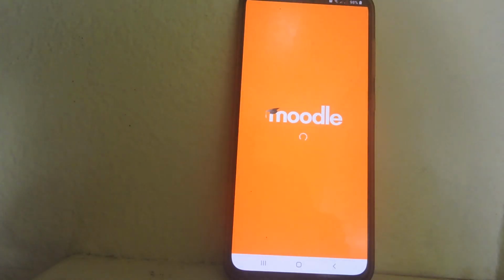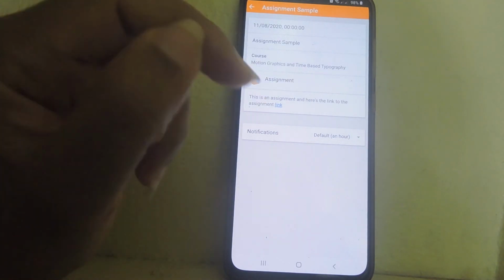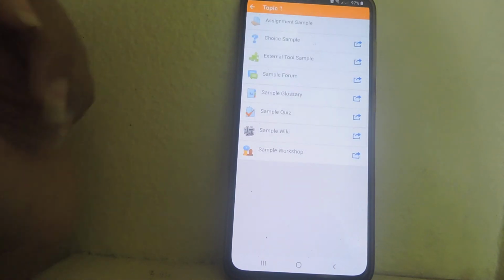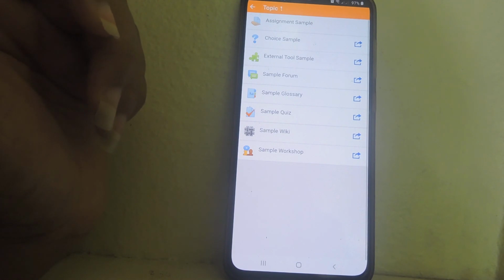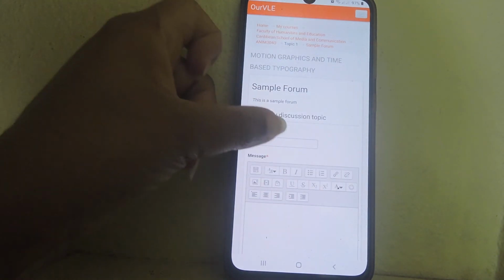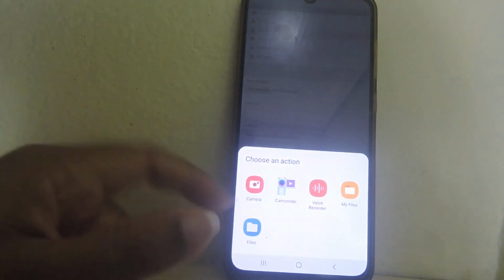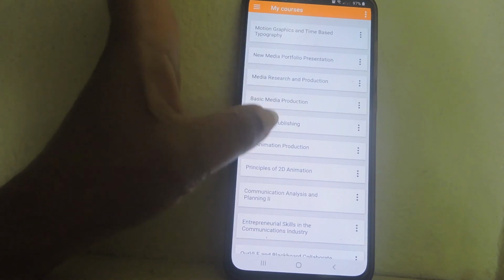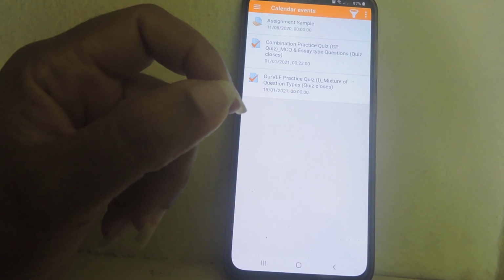2 How to use the Moodle Classic app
Use this video to learn how to navigate the Moodle Classic app

1:19 - Accessing your calendar to track all your assignments
2:20 - Accessing My Files
2:39 - Navigating within your course container
3:46 - Various activities in OurVLE
5:17 - Navigating the Forum activity
8:19 - Summary